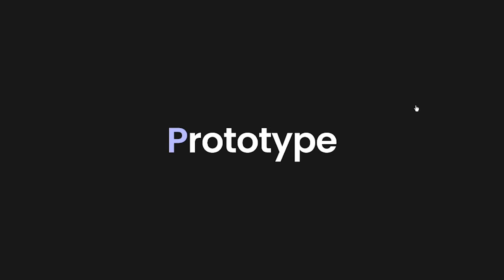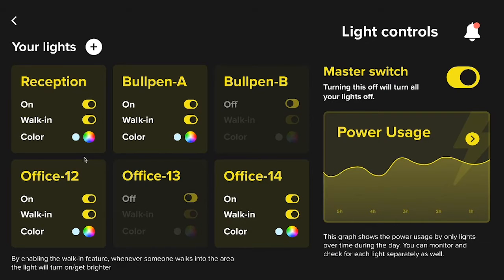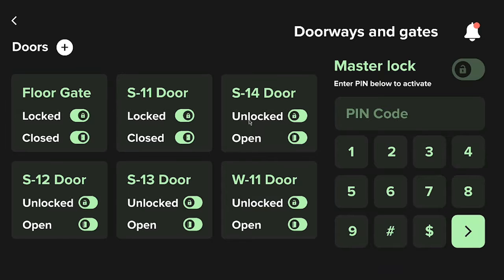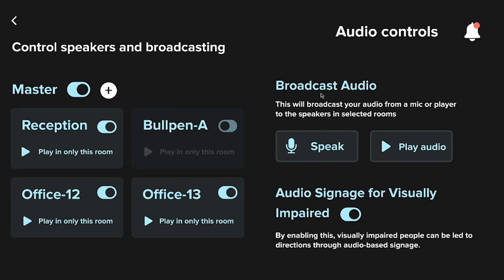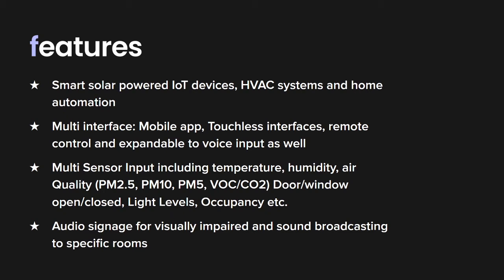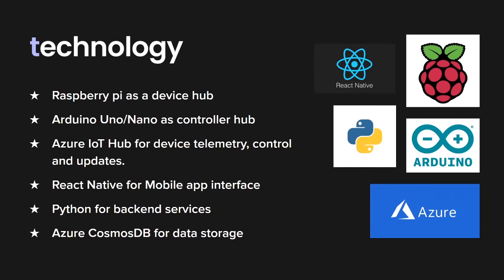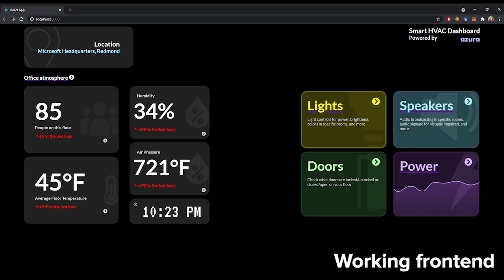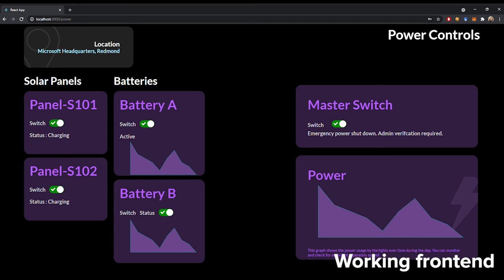Azura | Microsoft Azure IoT Hackathon